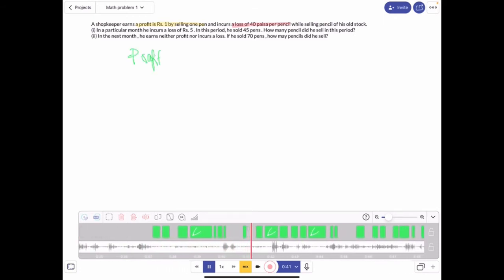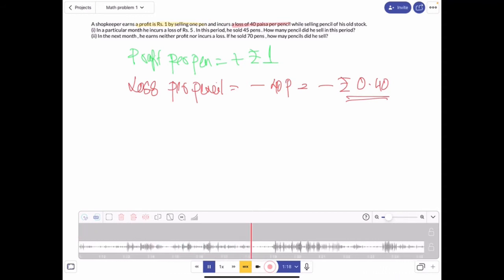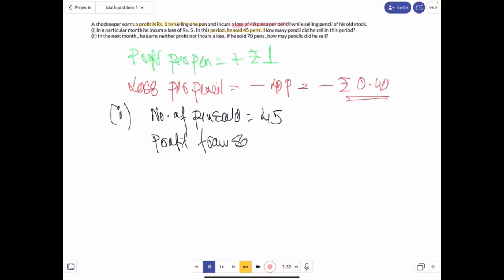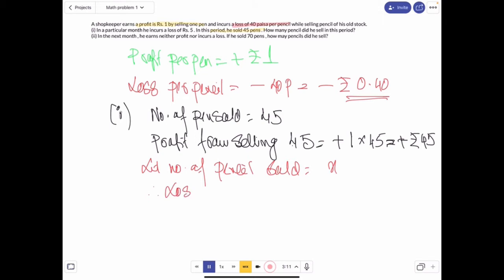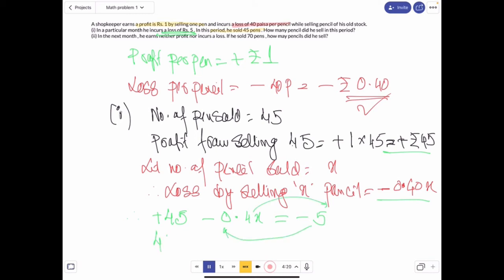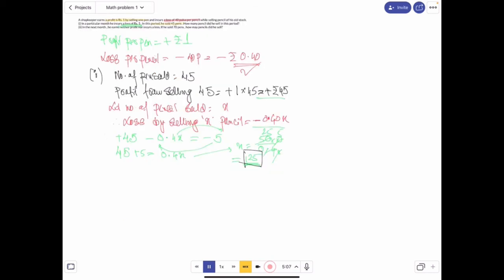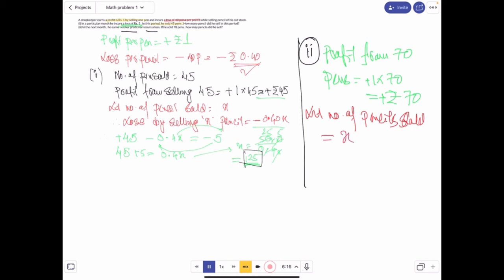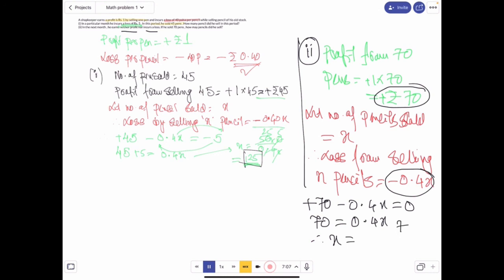13 June 2021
Word problem on integers class 7